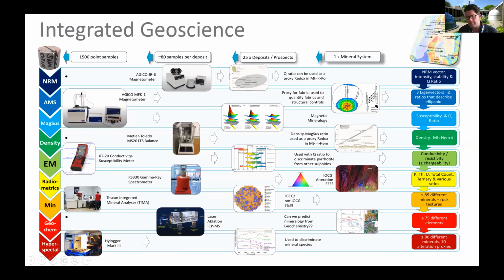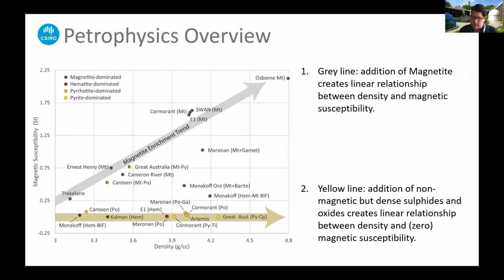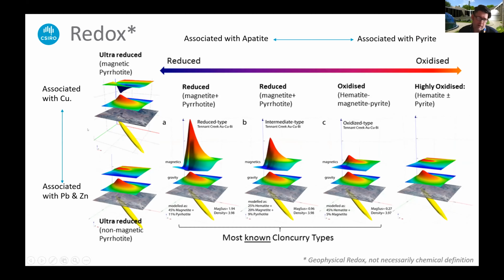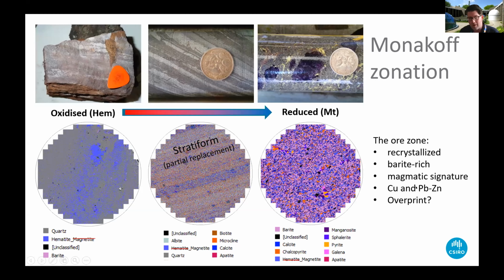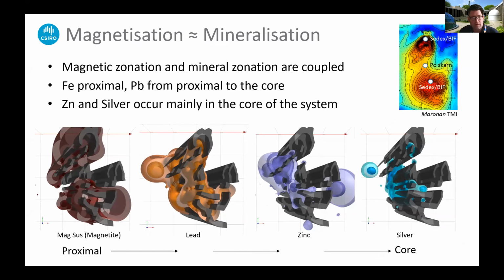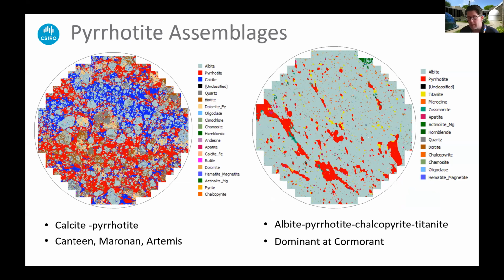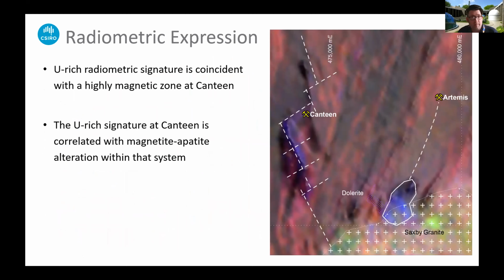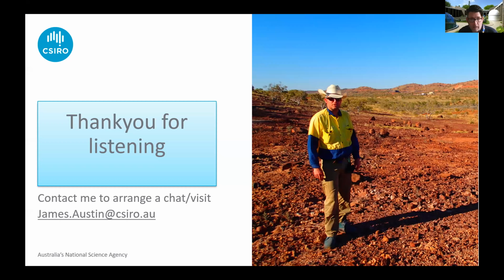Jim Austin - Potential Fields in IOCG and BHT deposits